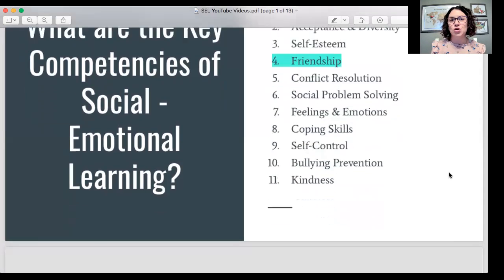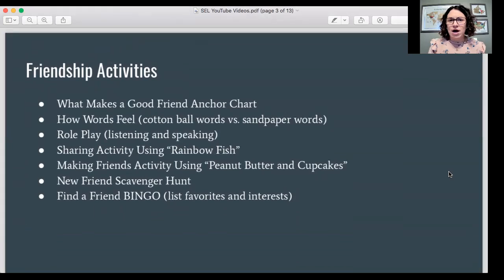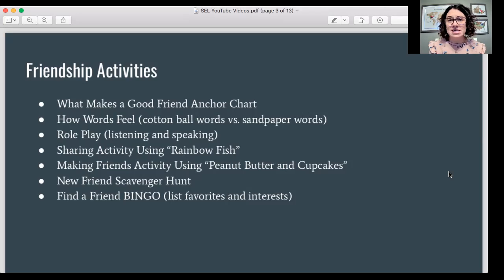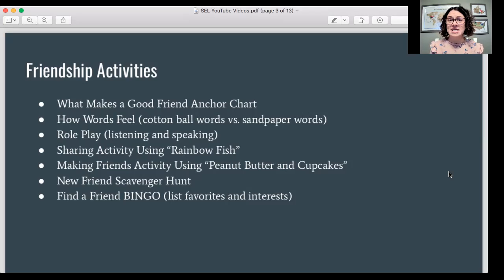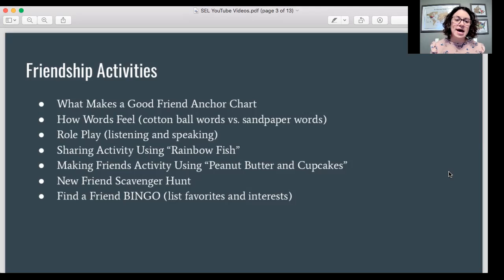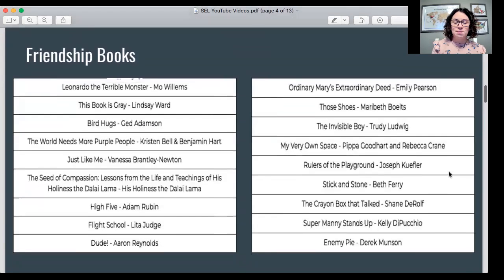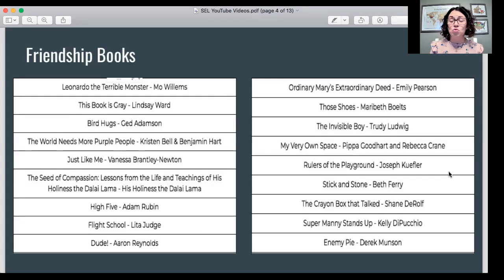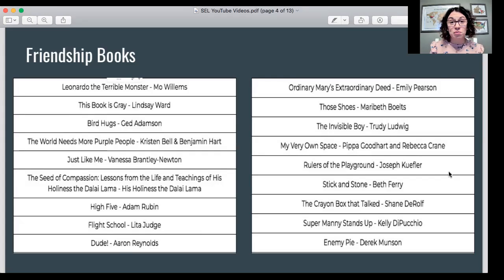Social-Emotional Learning Part 6 - Friendship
Welcome back to my series on social-emotional learning! If you're wanting to learn more about what social-emotional learning actually is or looking for ideas on how to incorporate it into your classroom or home environment, this series is for you!

In Part 1, you learned what social-emotional learning is and why it's important. You were also introduced to the 11 competencies that make up social-emotional learning.

In Part 2, we discussed the 5 components of Emotional Intelligence and how this framework relates to social-emotional learning.

In subsequent videos, we will dive deeper into each of the 11 competencies, focusing today on friendship, and identify specific strategies and picture books within each one that can be used to support instruction.

I hope you continue to follow along with this series over the next few weeks!